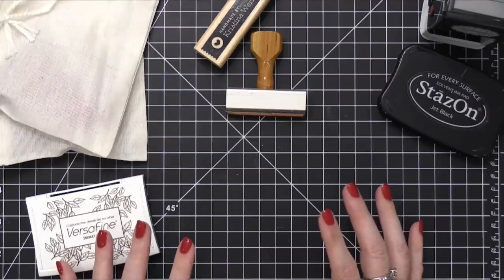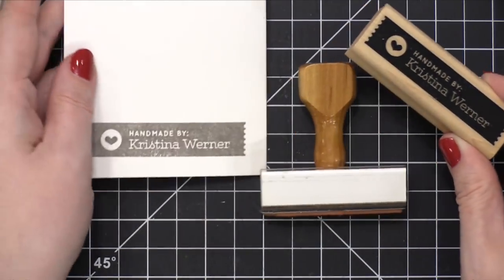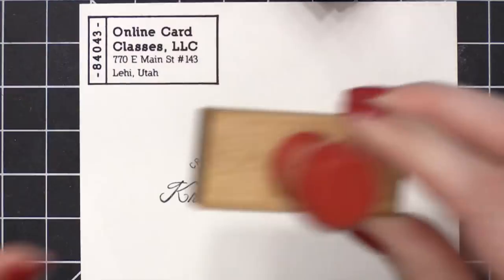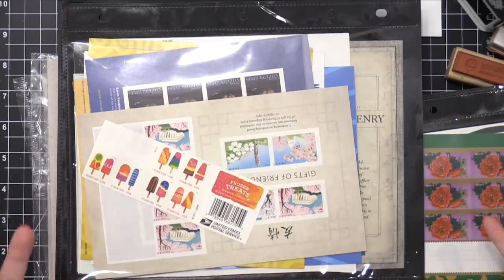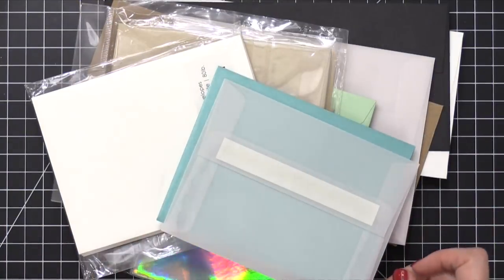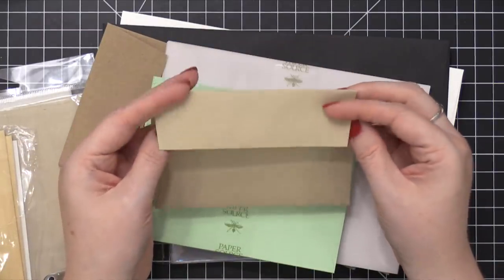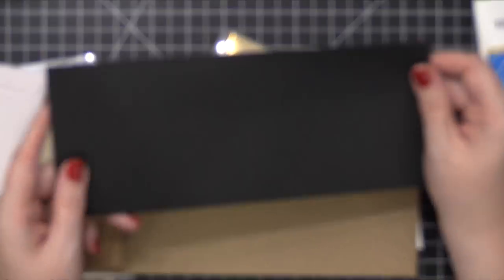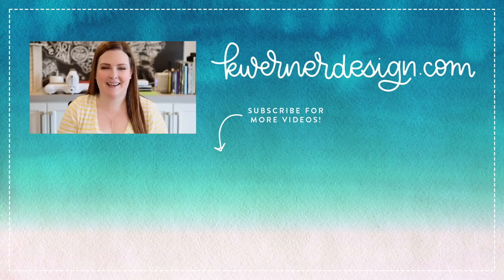5 CARD "EXTRAS" I LOVE - My favorite custom stamps, postage, and envelopes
Five card "extras" that I use often. All items are listed below with links to online stores.

Below are links to the items shown in the video. Items marked with an asterisk (*) were provided by a store or the manufacturer. All other items were personally purchased.  Items below are shown in the order they appear in the video.

• • C U S T O M . S T A M P S • •

• Local trophy shops

• • P O S T A G E . S T A M P S • •

• Search for “unused vintage postage stamps”. There are many sellers.

• • P E N S • •

• • E N V E L O P E S • •

NOTE: A2 envelopes fit 4.25" x 5.5" cards, A7 envelopes fit 5" x 7" cards.

• • G I F T . C A R D S • •

Gift cards with smaller amounts are great to keep on hand. I like gift cards from iTunes, Amazon, Starbucks, and restaurants. Those are always big hits. :)

MAILING ADDRESS (updated February 2021):
Kristina Werner
1878 W 12600 S
Box 509
UNITED STATES